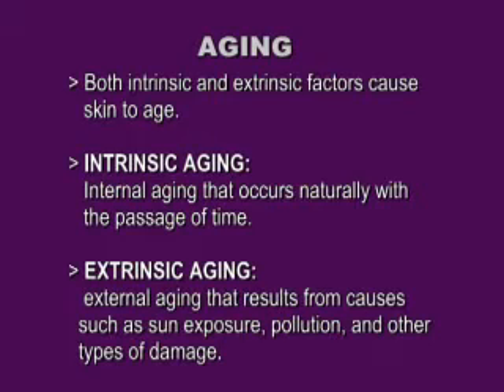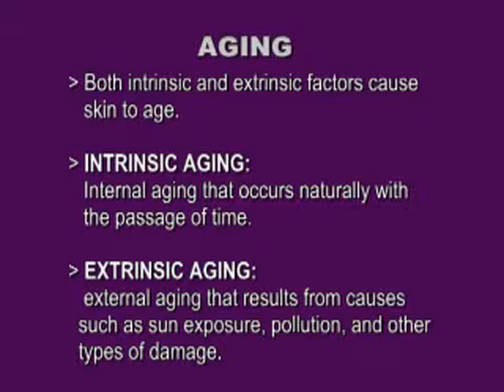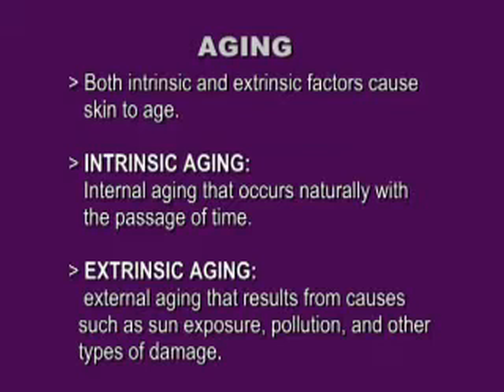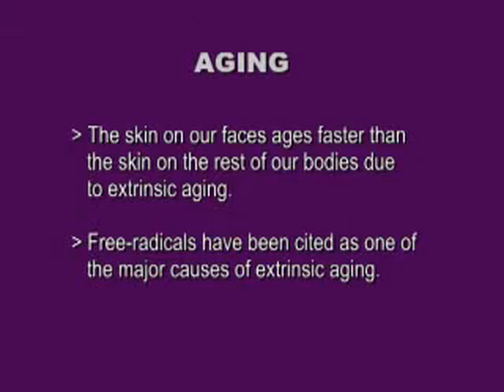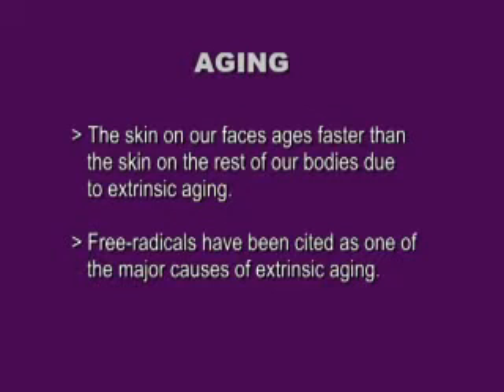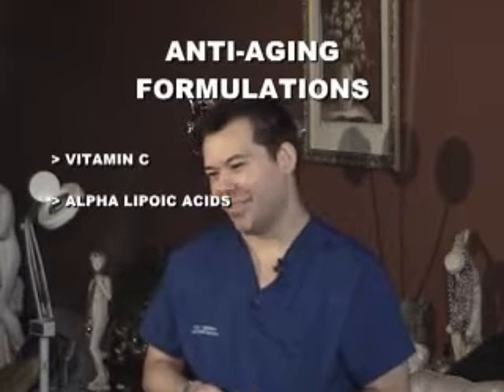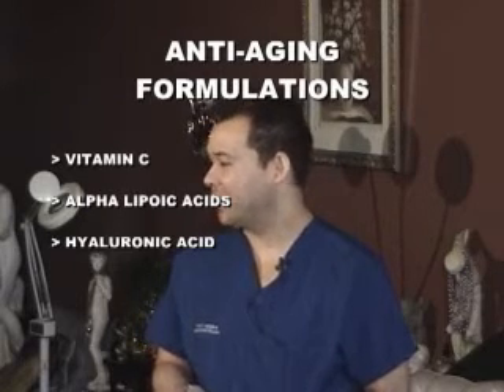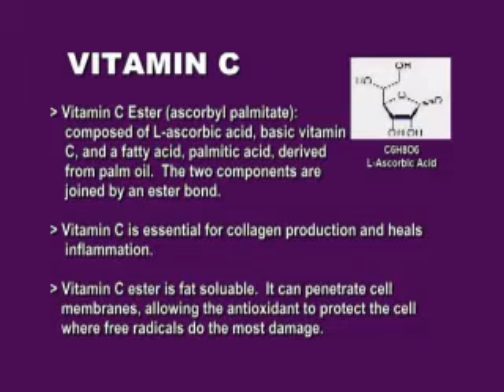Clip Tino Lerma Chemical Resurfacing - Aging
Tino talks about the causes of aging